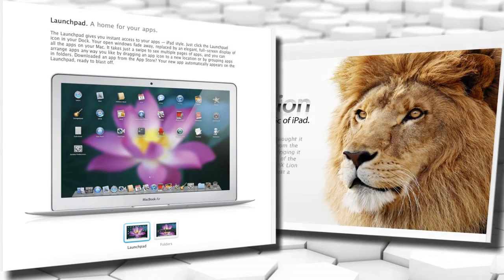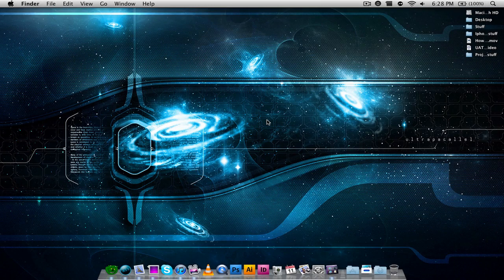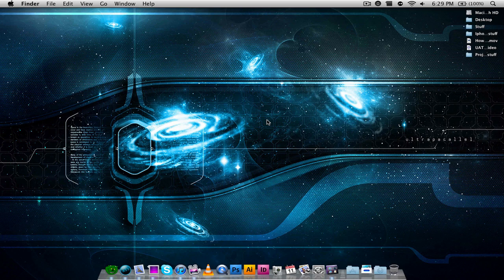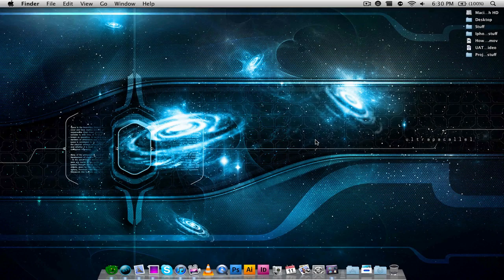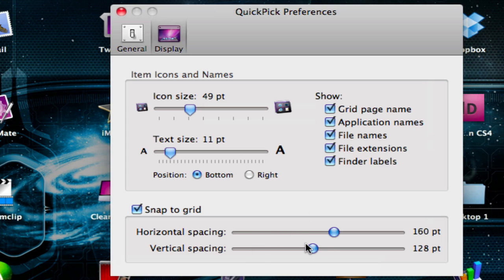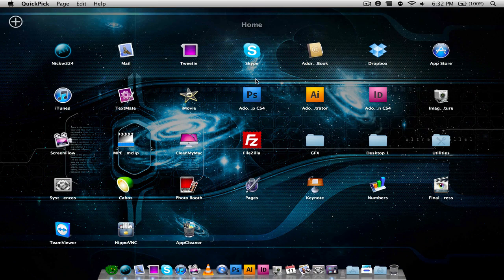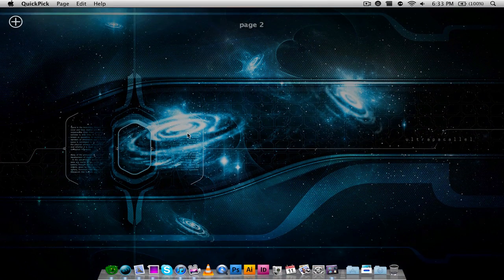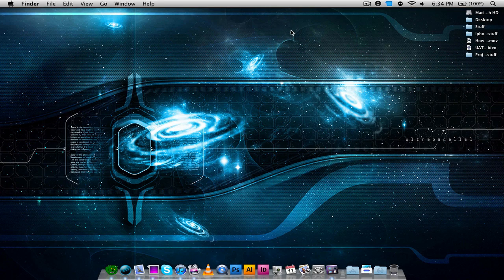Review of Quickpick Mac OSX Lion Launchpad Clone for Snow Leopard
Find Quickpick here.